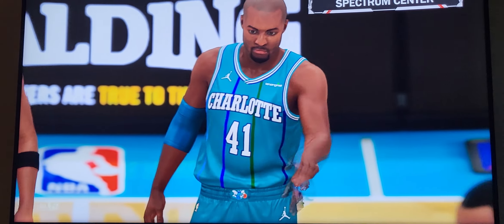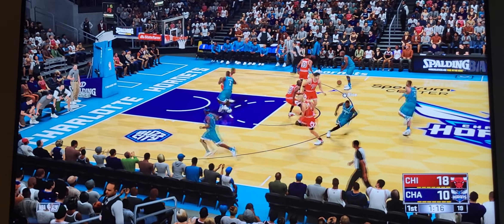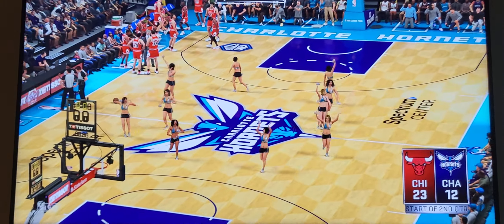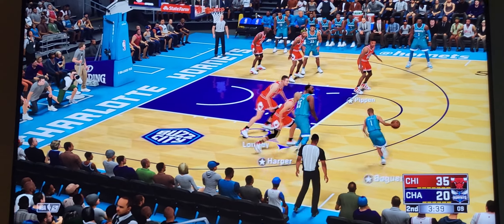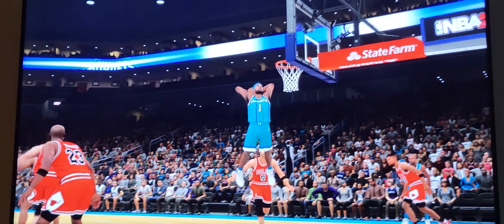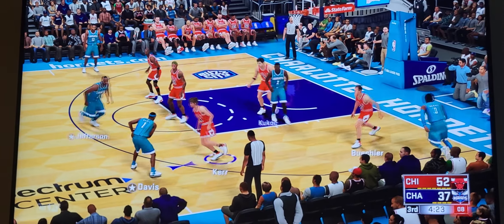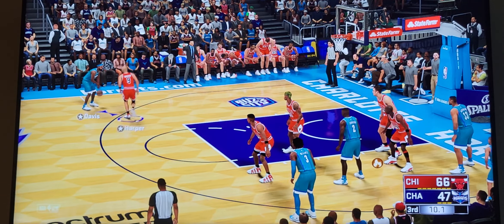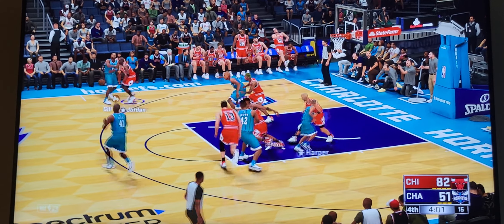November 24, 2023